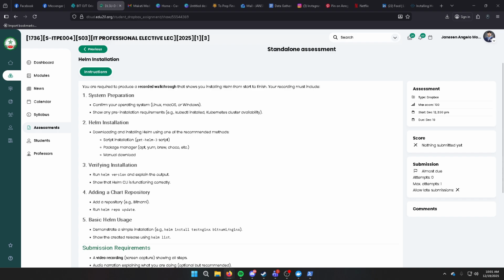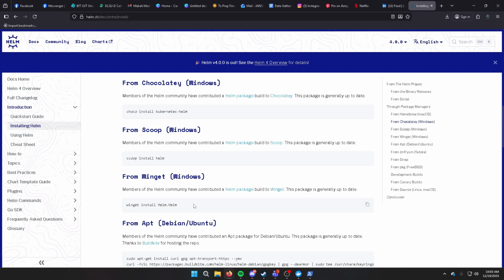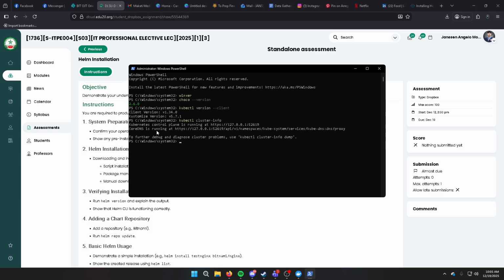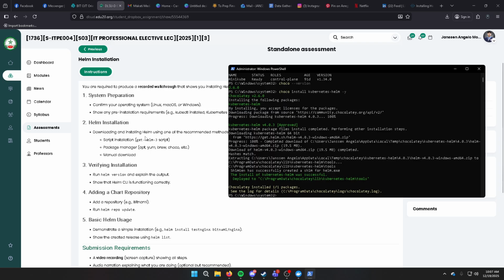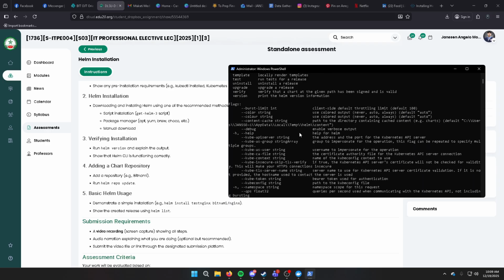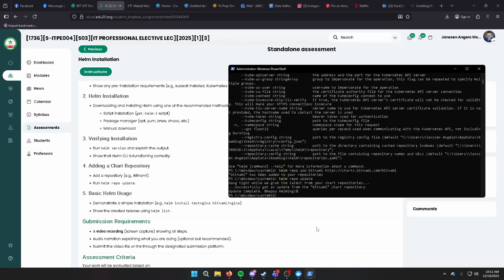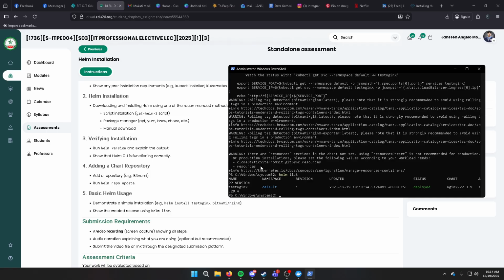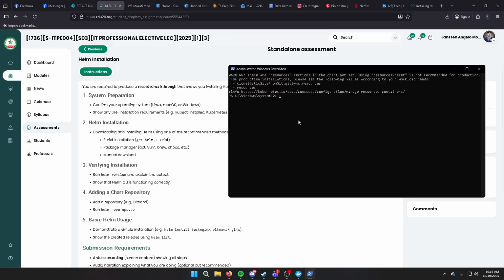BIT43 Montero Helm Installation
Good day. In this video, I will demonstrate my understanding of Helm by presenting a complete, step by step walkthrough of the Helm installation process on a Windows 11 system. This includes system preparation, Helm installation, verification of the installation, adding a chart repository, and deploying a sample application using Helm. Helm is a Kubernetes package manager that simplifies the deployment, configuration, and management of applications running on Kubernetes clusters.